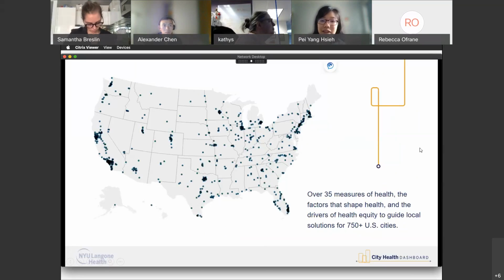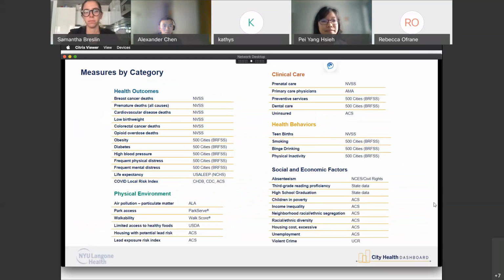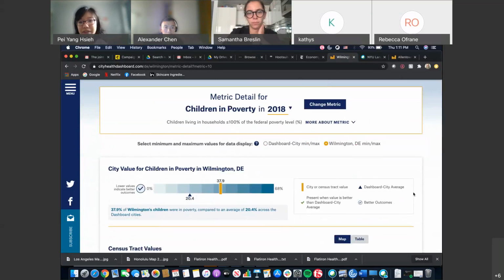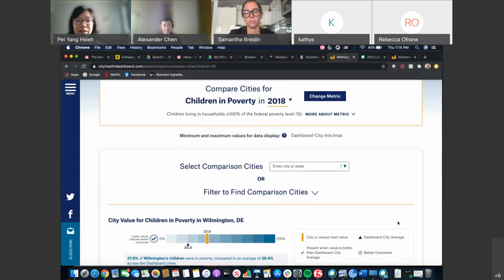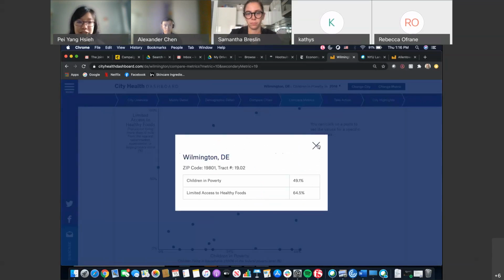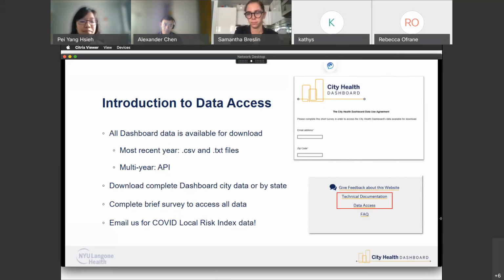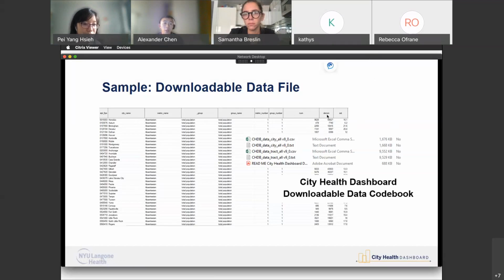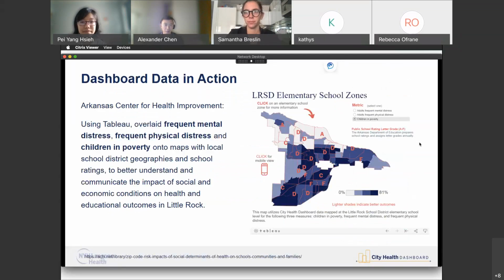City Health Dashboard October Virtual Hours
This month we focused on accessing Dashboard data.